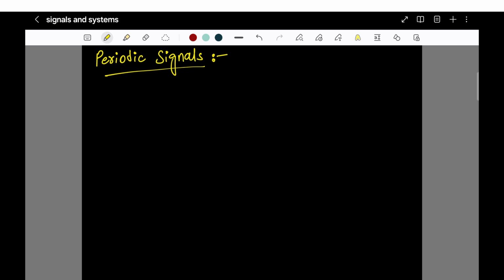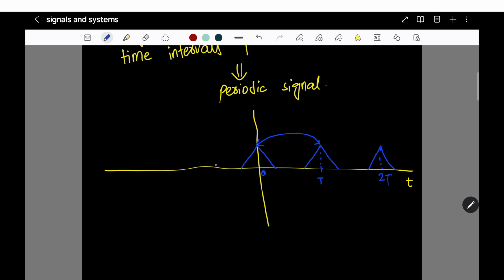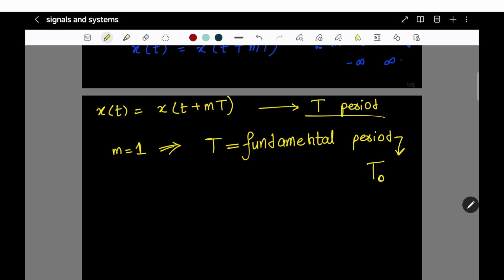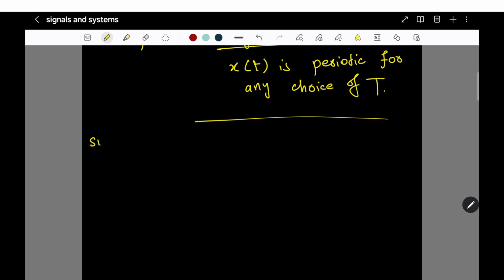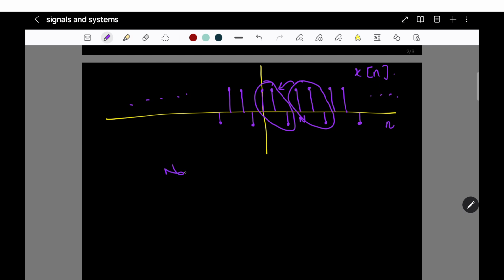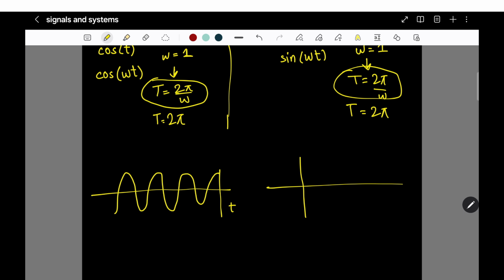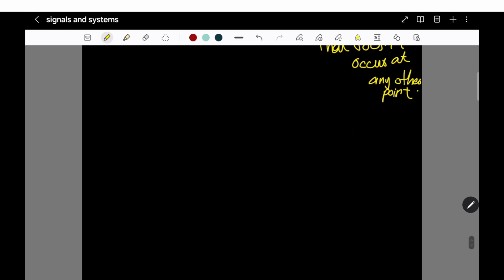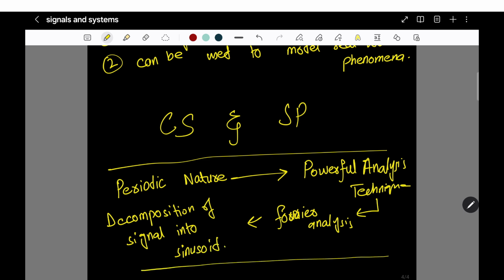Signals and Systems | SNS | Lecture 04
00:02 Continuous Time Periodic Signal.
05:54 Discrete Time Periodic Signal.
08:04 Example of Continuous Time Aperiodic Signal.
11:35 Why Periodic Signals are Needed.
12:37 Periodic Signals linked to Fourier Analysis.